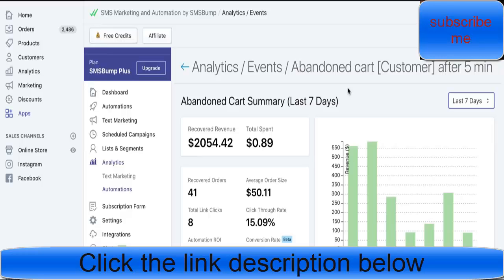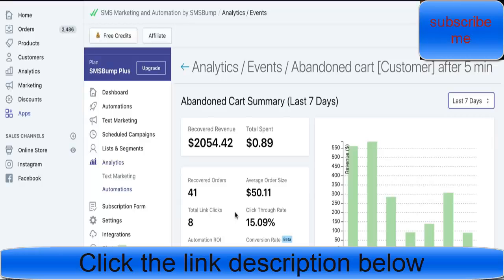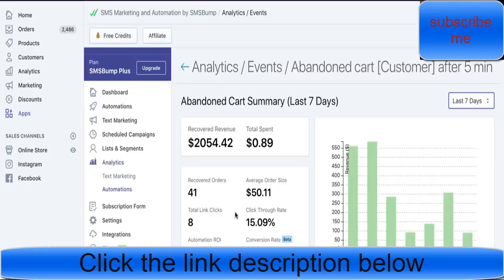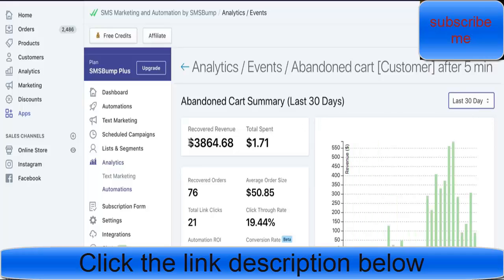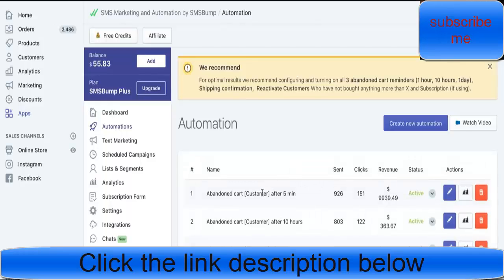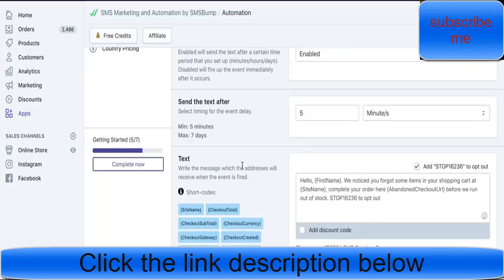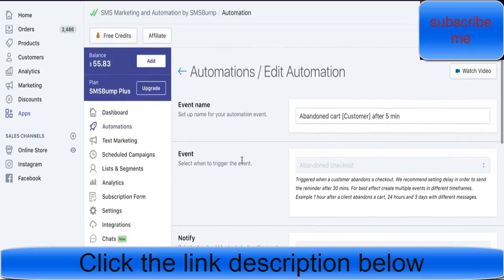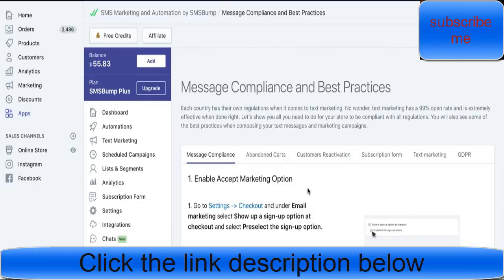How I Made $2054 with $1 In 7 days | Shopify Dropshipping in 2020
Welcome to start “How I Made $2054 with $1 In 7 days | Shopify Dropshipping in 2020” video.

A step by step guide, A to Z, on how to create a profitable Shopify dropshipping store from scratch in 2020 and 2021. In this video, you will learn everything you need to know to create a successful store.

People are searching on Google:
oberlo,
shopify 2020,
shopify dropshipping products,
oberlo shopify dropshipping,
does shopify dropshipping work,
dropshipping platforms,
shopify online store,
shopify log in,
etc.

I show you how this abandon cart text messaging shopify app works. How to set up this app and I also provide you with copy paste templates so you can set up your own abandon cart text marketing sequences.

People are searching on YouTube:
For More video “How I Made $2054 with $1 In 7 days | Shopify Dropshipping in 2020” like this,